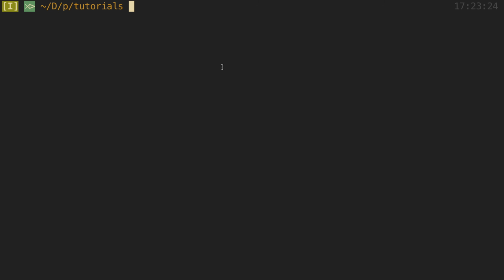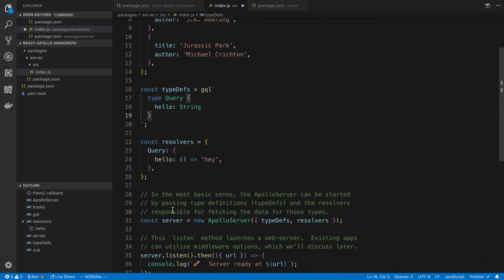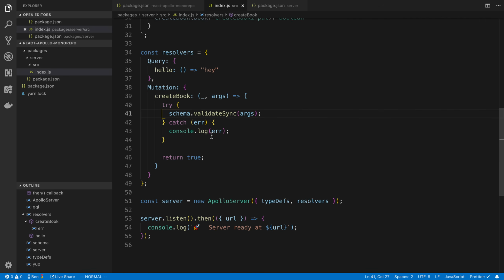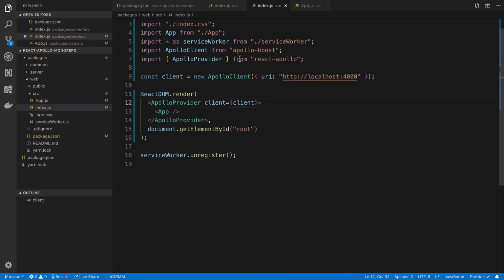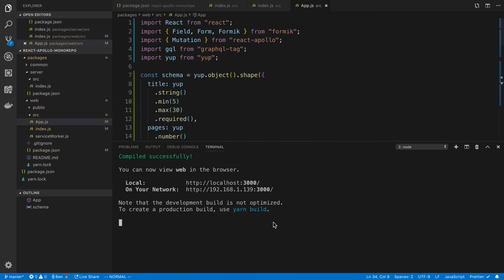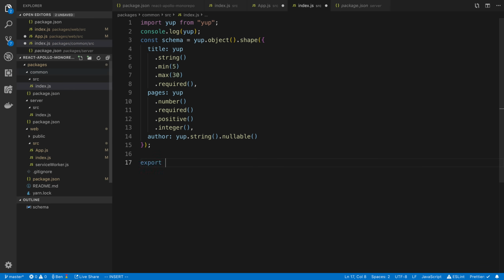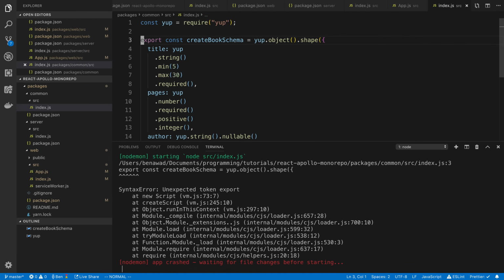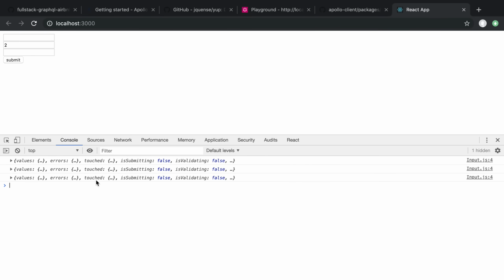React Apollo Yarn Workspace Example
I create an example yarn workspace for React and Apollo Server.